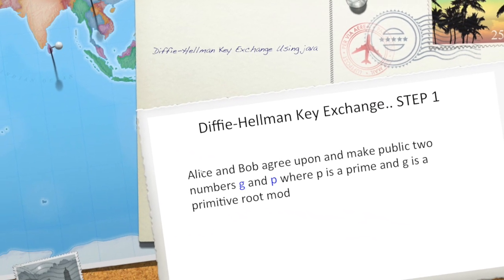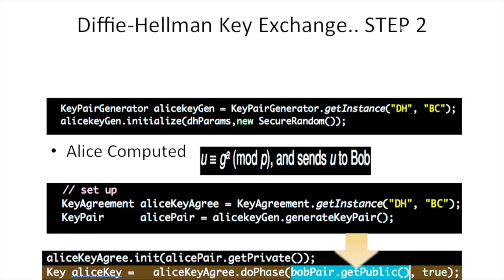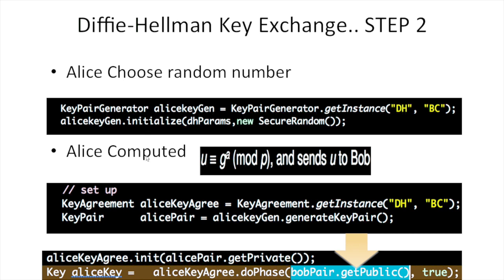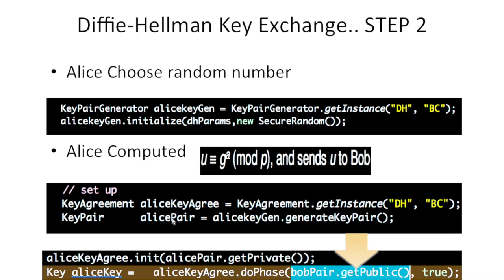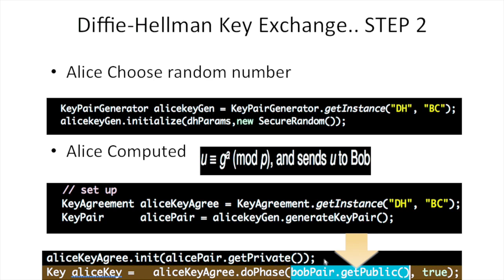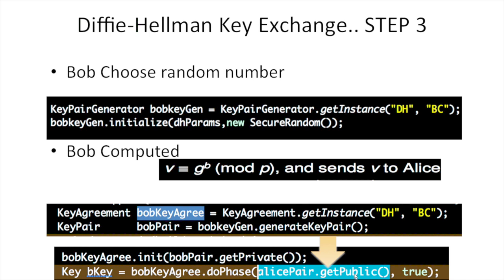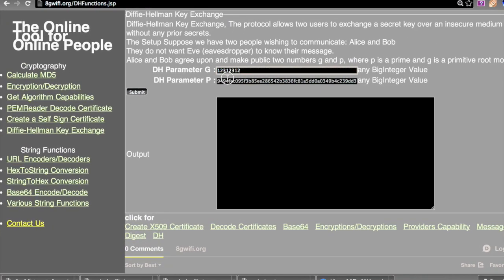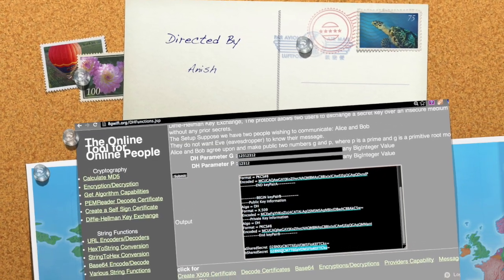diffie hellman key exchange example java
DH java example Setup
diffie hellman program in java